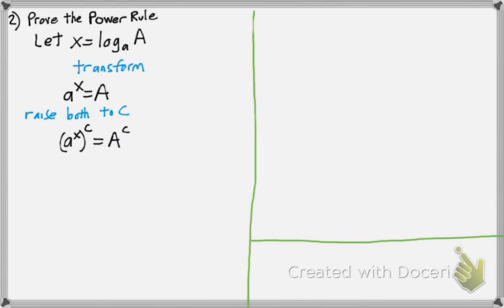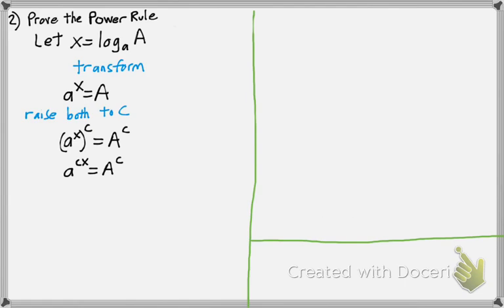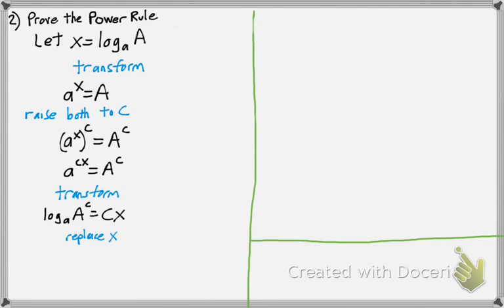Math 111 : 4.4 #2 (Precalculus Tutorial : Laws of Logarithms)